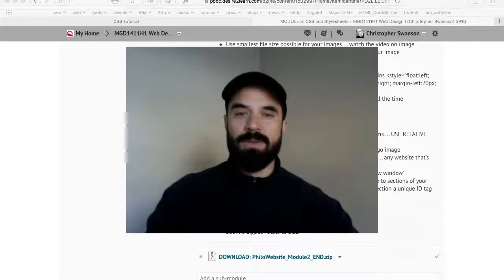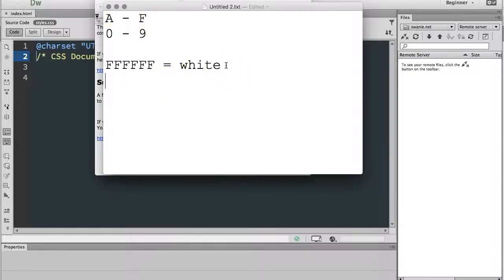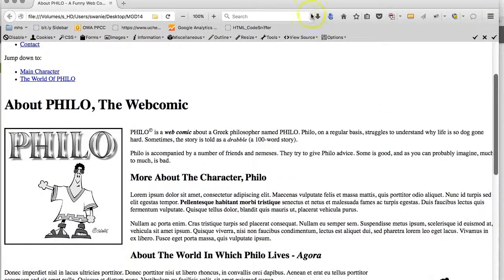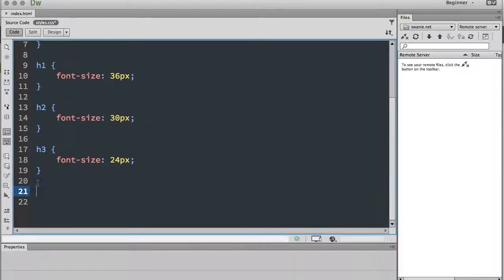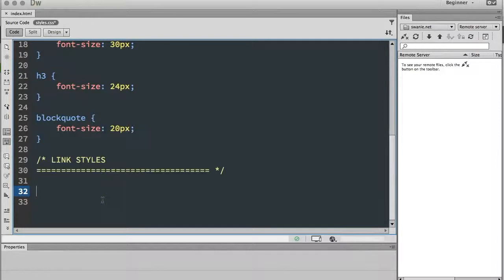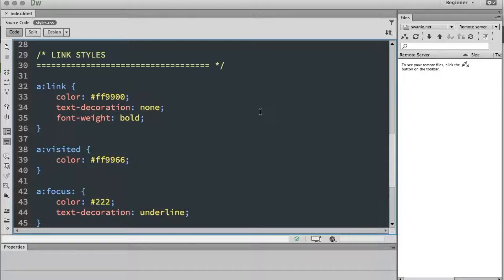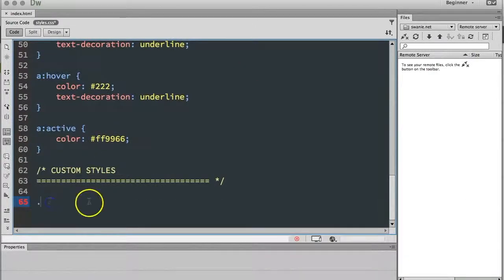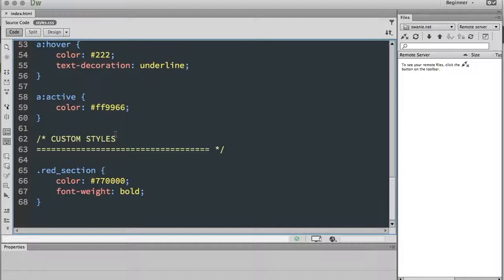Introduction To CSS And Stylesheets - Fixed